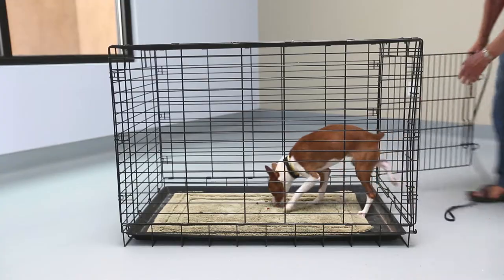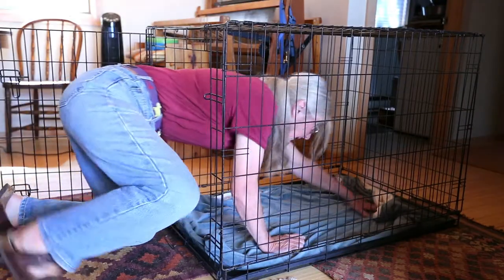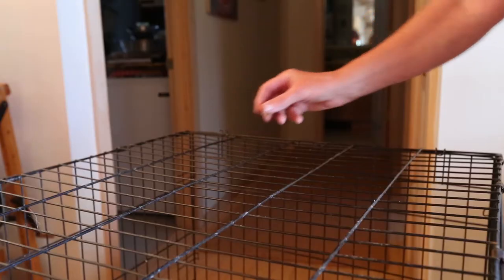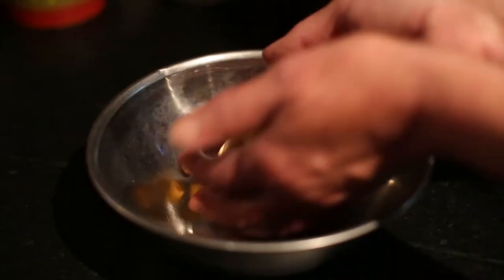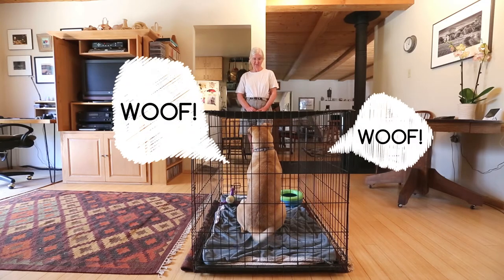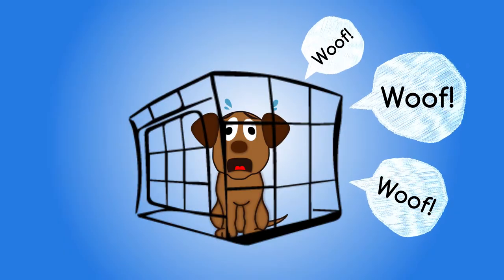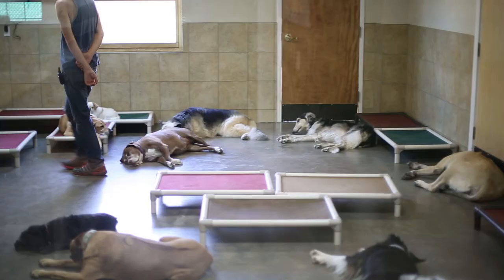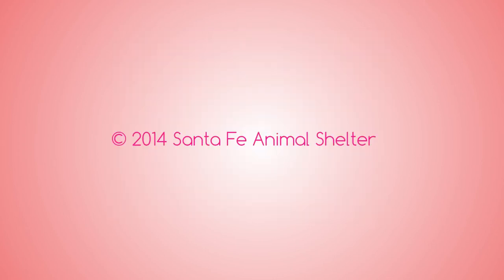Home For Good: Crate Training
Crates are great for a dog that isn't house-trained or that chews, so this webisode will teach you how to properly introduce your dog to a crate the right way. We recommend watching this webisode before continuing on to other webisodes in the series.

Covered in this webisode:
What size crate to get
What to put in the crate
How to initially introduce the dog to the crate
How to get the dog used to spending a long duration in the crate
How to make your dog not only tolerate the crate, but to LOVE it
Why it's important to stay in the house with the dog initially
Why you shouldn't let out a dog that's barking
What stress signs to look out for
Where to find crates on a budget
How long is too long in the crate
What to do with an untrained dog until he/she is fully crate trained

SFX provided by:
freesfx.co.uk/